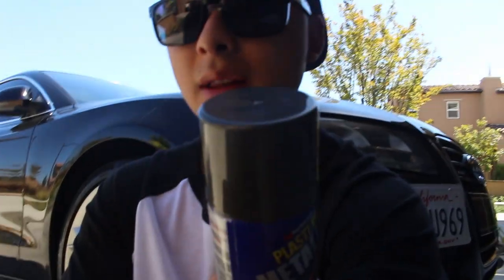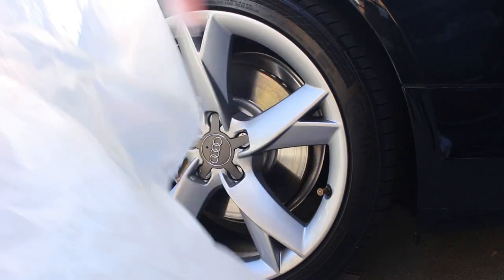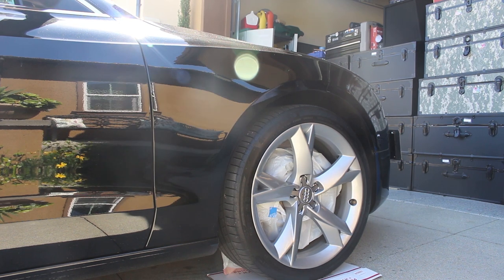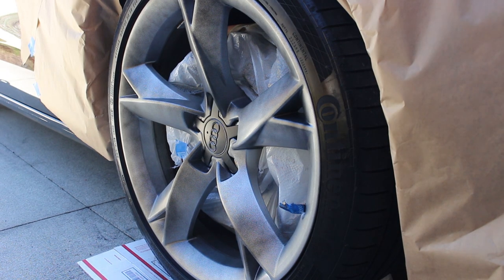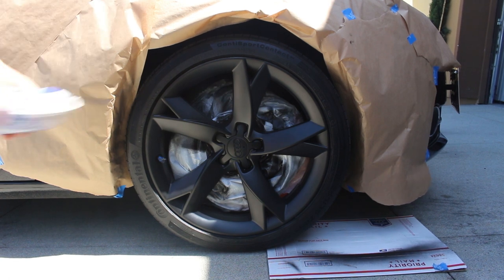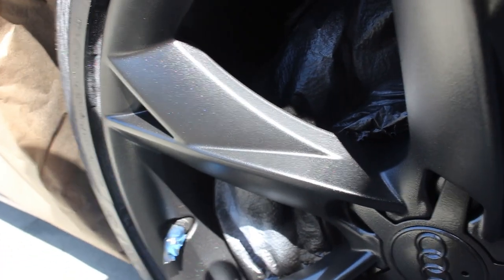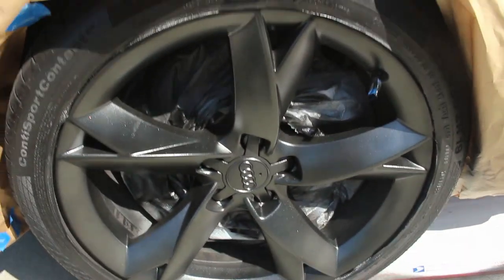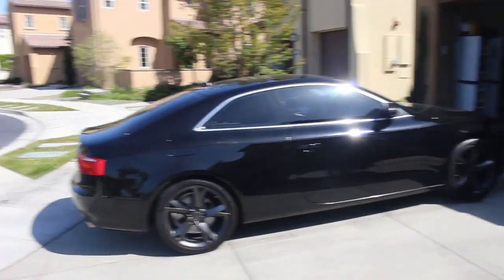How to plastidip wheels with graphite metalizer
In this video i will be showing you how to plastidip your wheels using a black base coat, with the graphite metalizer along with some glossifier.

For anyone who wants to know what I film and edit with:
Canon T5i